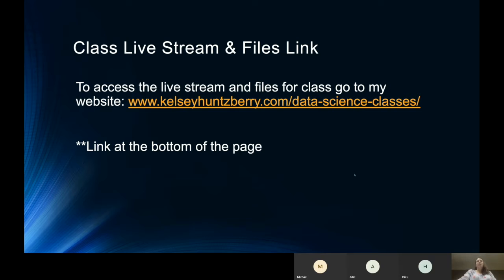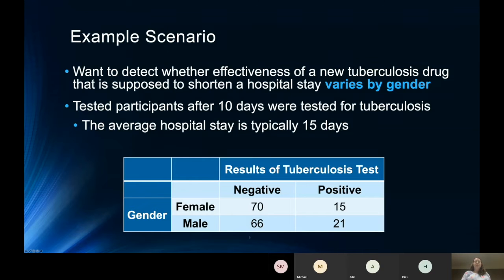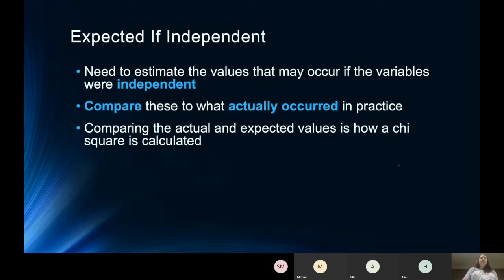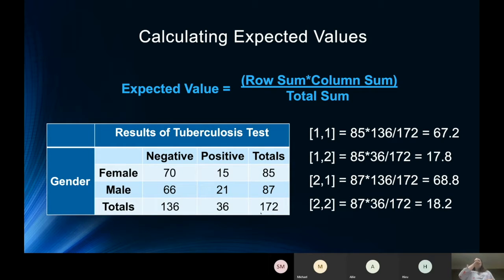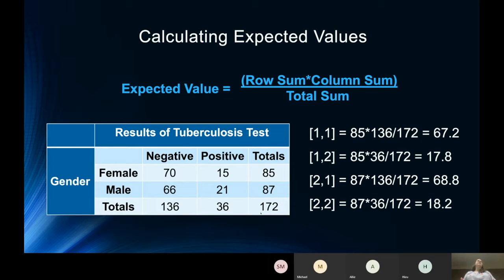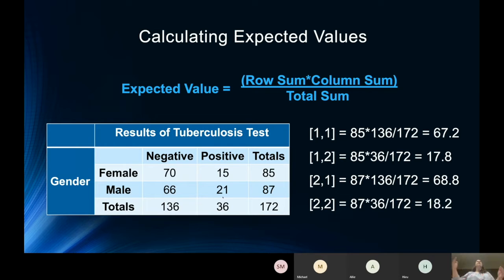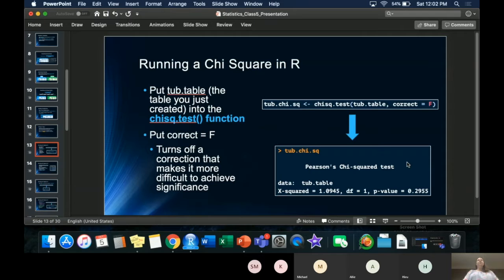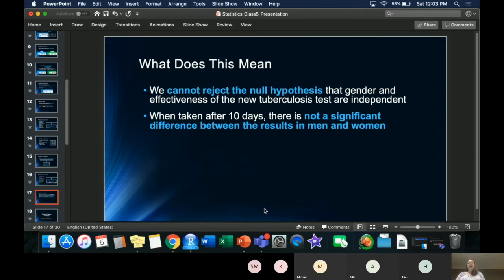Introduction to Chi Square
This video is an introduction to the chi square statistical test. This statistical test compares the proportions of two categorical variables to determine whether there is a significant relationship between the two variables.